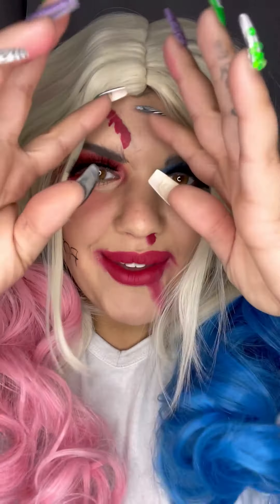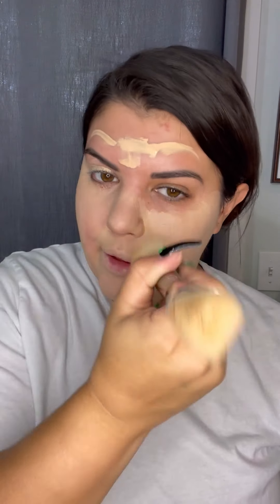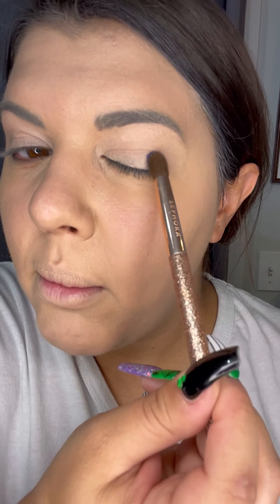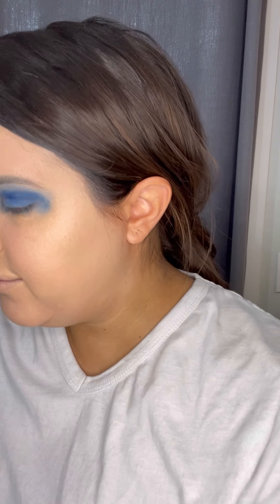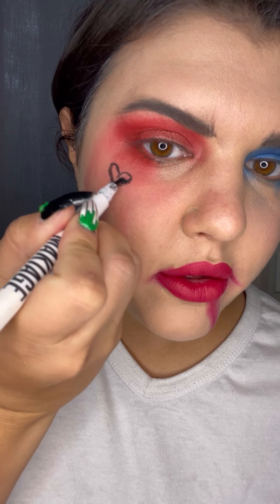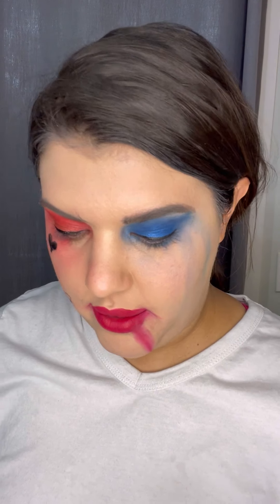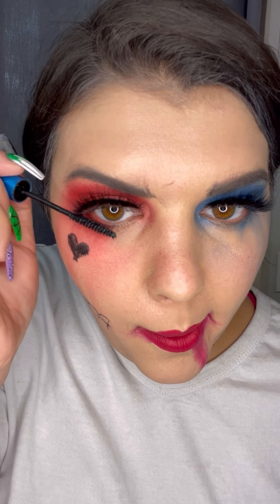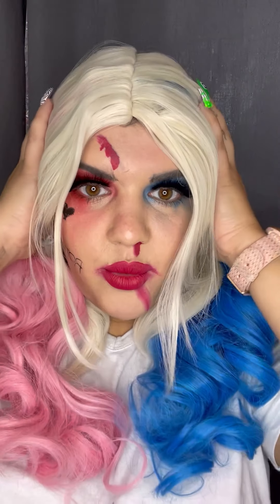Harley Quinn Halloween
You know what a Harley Quinn is?…
Had fun with this and the tiktok version!
Happy Halloween y’all 🥰👻

 Products used:

Hydrogrip primer base, milk makeup
Too faced: Born this way concealer
Huda beauty: liquid lip &sparkle shadow in the Nude “rich” palette
One size palette: Blue eyeshadow
James Charles Eye palette: red
P. Louise: 02 eye primer
Il Makiage: liquid eye liner pen
Anastasia dip brow
Lashes: Sephora
✨NEW✨ Nimya mini fan & Set it and forget it spray!

Brushes: morphe and Huda beauty